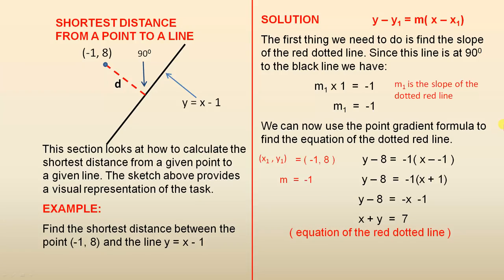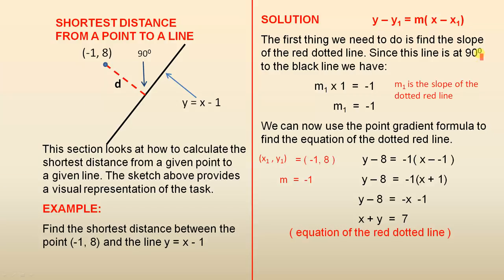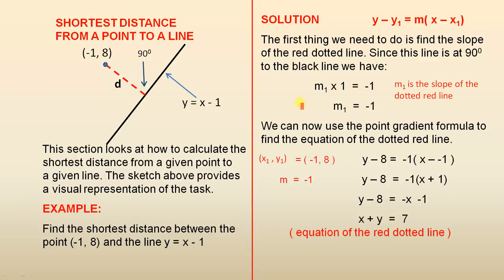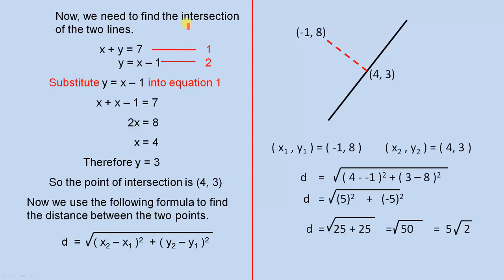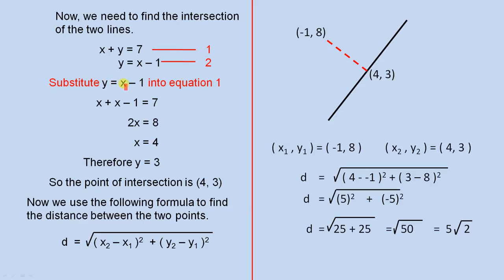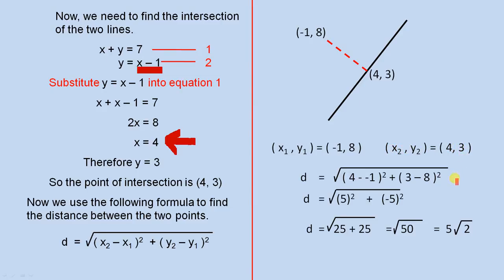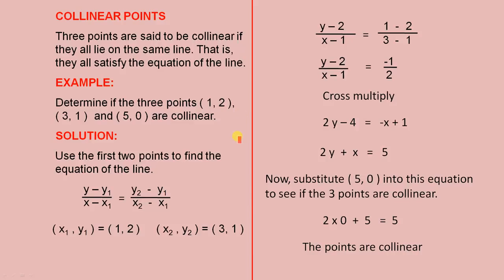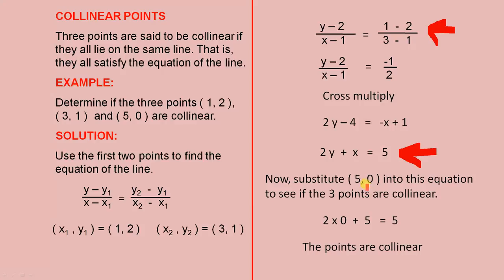Coordinate Geometry Part 7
In this video we see how to find the shortest distance from a given point to a line. As well, we look at how to determine whether 3 given points are collinear.